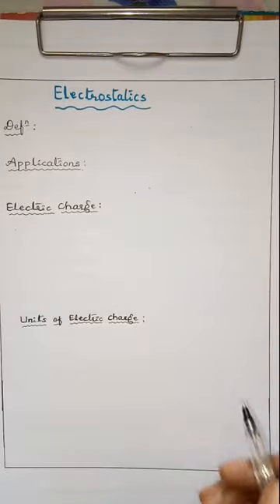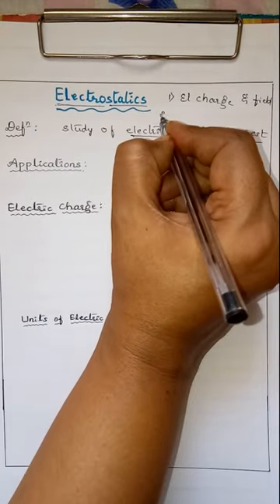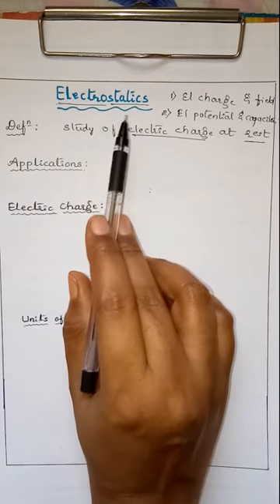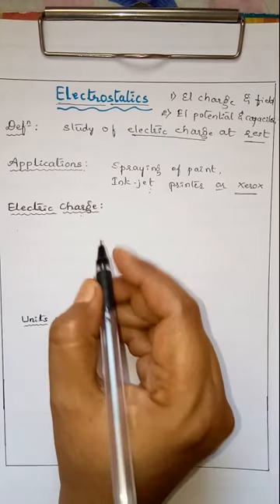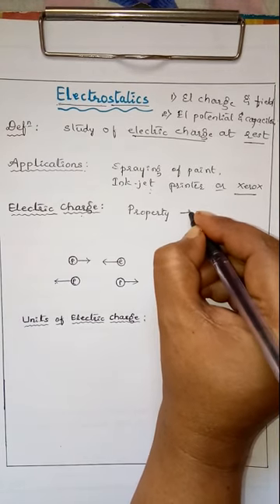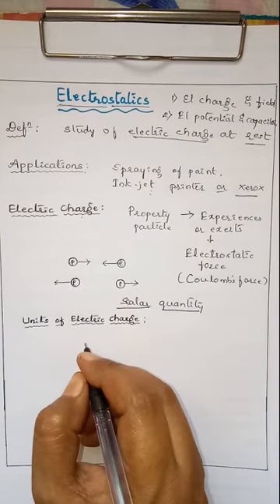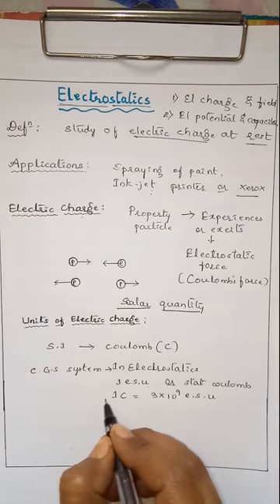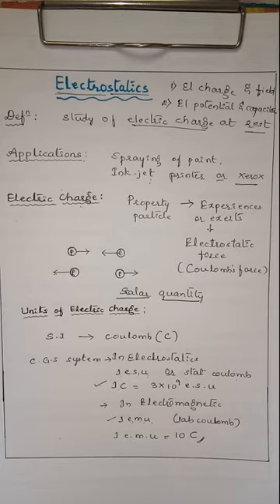PHYSICS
Electric Charge